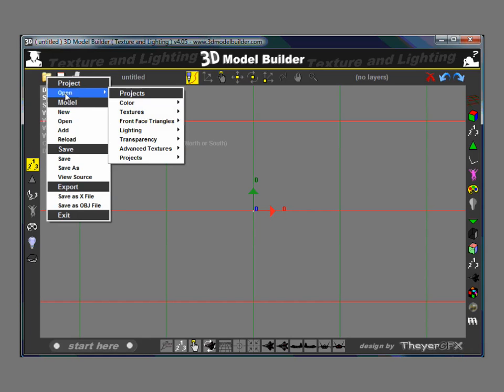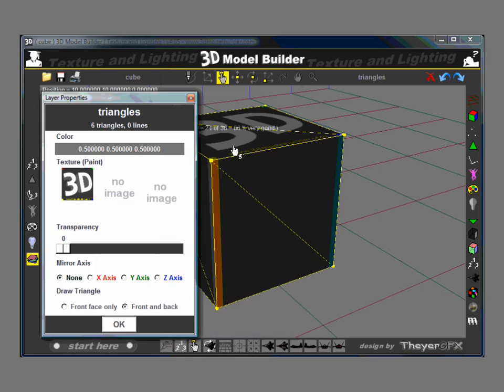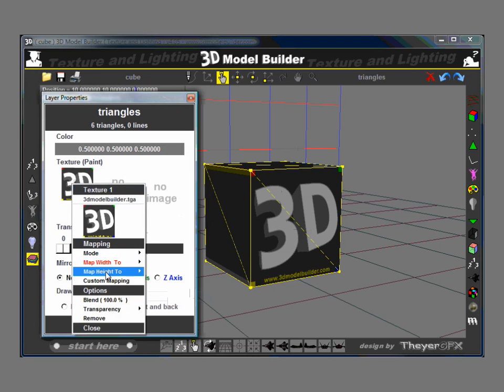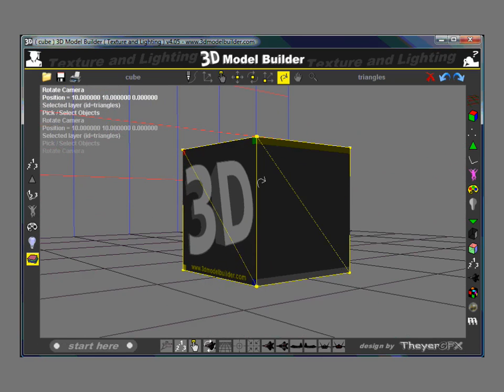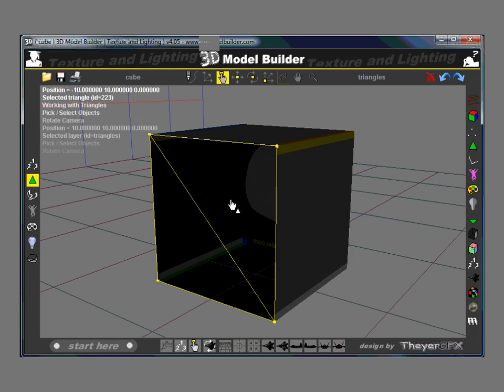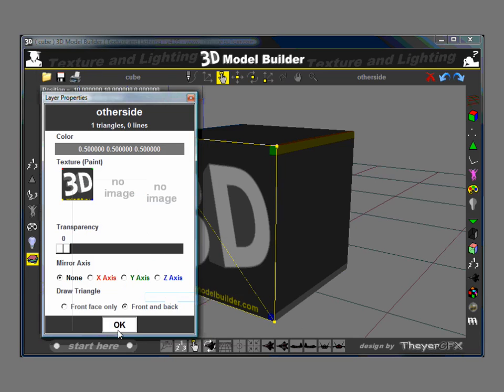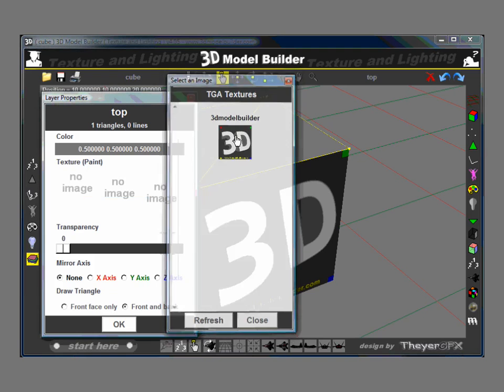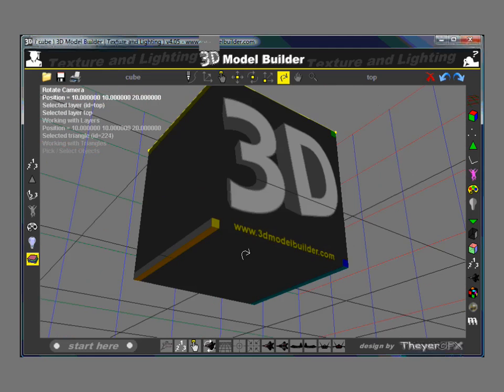3D Graphics 102 - Texture Basics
Apply image textures to paint the surfaces of a 3D cube